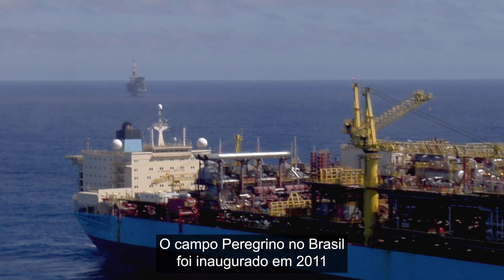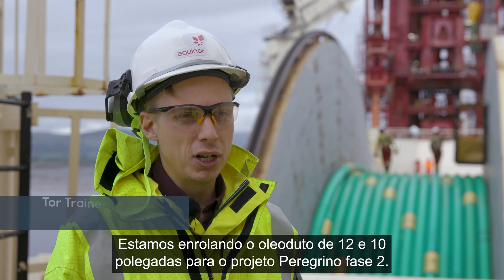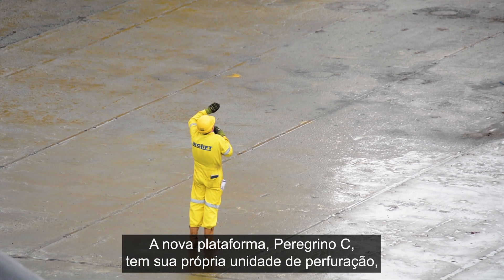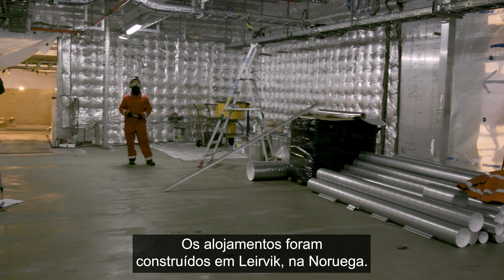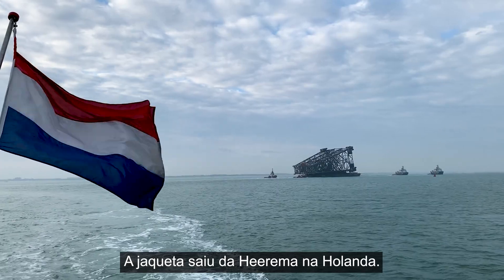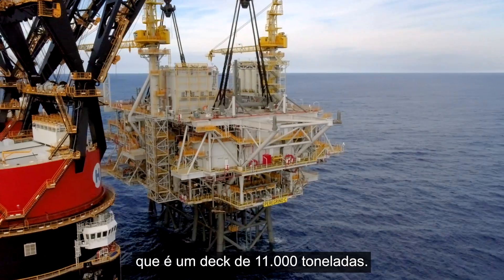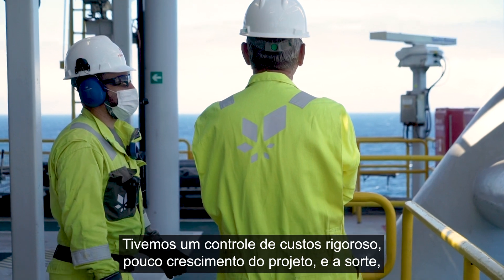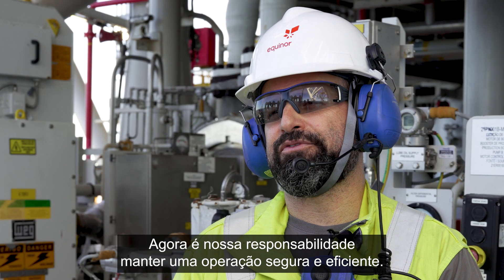Peregrino Phase 2 (Portuguese)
In September the Peregrino phase 2 project in Brazil came on stream, and the Peregrino field is complete. Phase 2 adds 250 – 300 million barrels of oil and the new Peregrino C platform will provide 350 long term jobs offshore and onshore Brazil. Finishing a project in a pandemic has been tough and we want to thank everyone involved for your effort and your stamina. Now Peregrino C will produce oil, creating value until 2040.